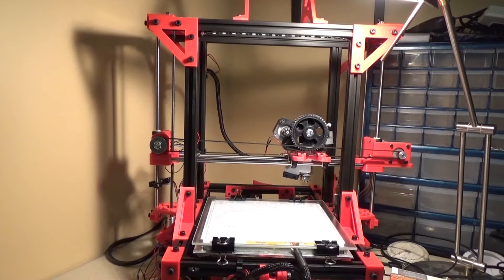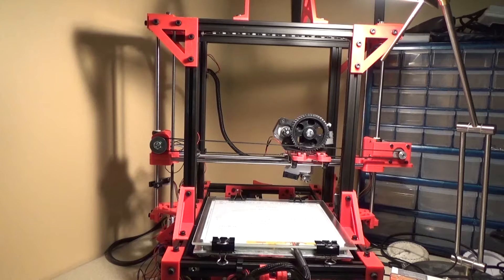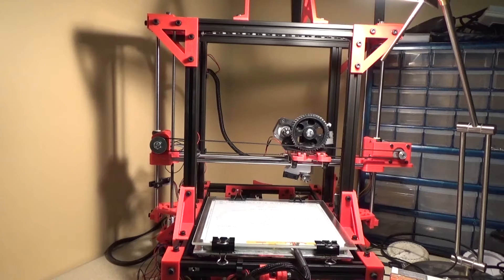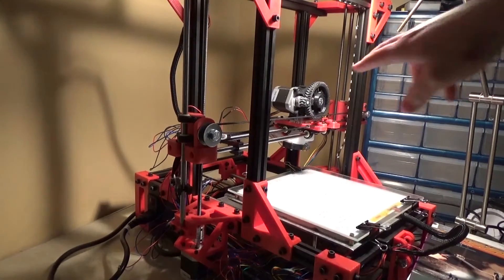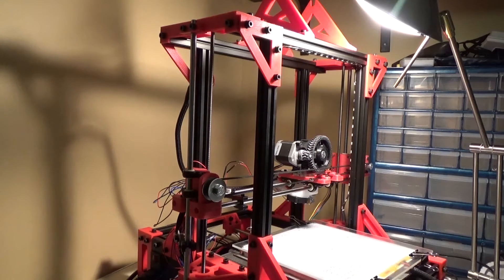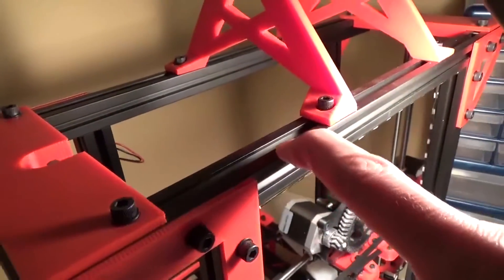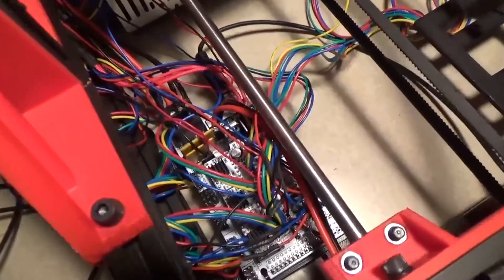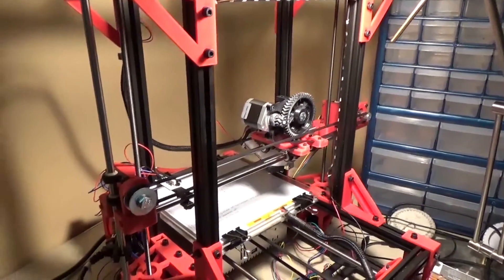3D printer overview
This is a short video overview of my 3D printer - the T-Max 2.0. I
built this printer myself as part of a build group at my local
makerspace, Nova Labs.